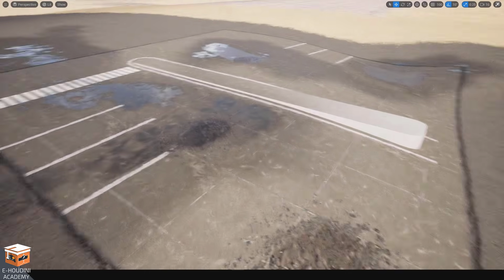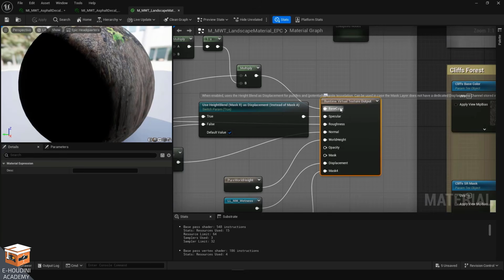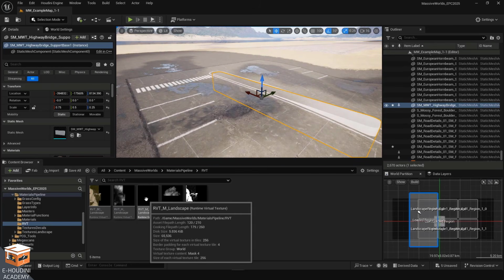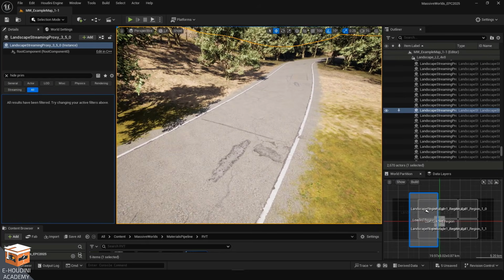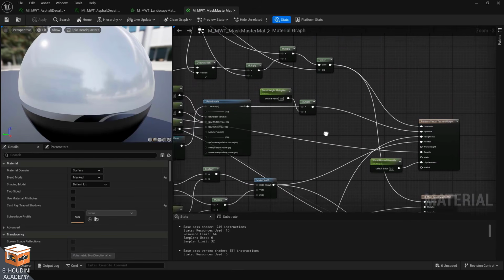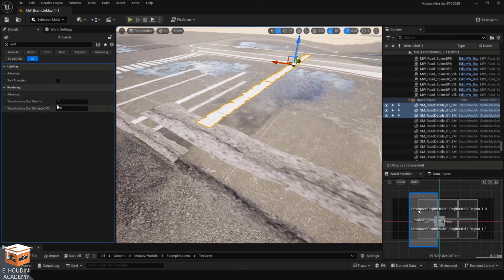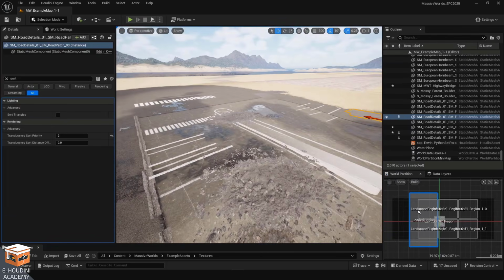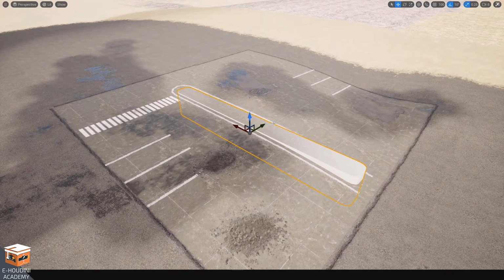Explaining Unreal 5 Landscape RVT Decals - Massive Worlds Toolkit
In this Lecture I provide an overview of how RVT Decals can be used with an RVT virtual texture in Unreal 5, such as with the landscape material found in the Massive Worlds Toolkit v1.2..

The Massive Worlds Toolkit Leverages Unreal 5 features, such as Landscape Edit Layers, PCG, Runtime Virtual Texture terrain techniques and a unique Externalised Data Structure to manipulate and build upon your Unreal Landscapes. Use this non-destructive, Houdini empowered pipeline to procedurally shape your worlds.

The toolset allows teams to iterate and collaborate on procedurally dressed environments Allowing users to combine various sets of Houdini generated point clouds, such as foliage and rocks from different biomes, with road props and RVT decals.

Featured in the 1st "Vertical Slice" of the Massive Worlds Toolkit v1.2, I'm providing the initial release of new nodes and Unreal features designed around spawning foliage, as well as a new RVT based Landscape Material.
With more parts of the toolkit to be included in future Vertical Slide releases.

More tools and improvements are planned and will be released for subscribers to my Patreon, with an included Non-Commercial License to use the toolkit in your own personal projects and for professional portfolio work.

While Studio's and larger Commercial Projects can licence the Toolkit as Blackbox assets or as Source code, if they wish to make their own modifications.

And stand by for more MWT tutorials to be released here on the channel soon.

*V1.2 BETA VS1* released on the 17th April 2025 as v1.2 Beta - (VS 1.03)
Toolset last tested for Houdini 20.5.550  & Unreal Engine 5.5

*PREVIOUS v1.1 FULL BUILD* released on the June 9th 2024. - (RC 4.1.2)
Toolset last tested for Houdini 19.5.805 / 20.0.688 & Unreal Engine 5.3.2

- [ Stay updated on latest developments.

In collaboration with Fracture Labs and the Patreons of E- Houdini Academy.

*SYSTEM REQUIREMENTS:*

To manage massive worlds, besides the required hardware to run Unreal 5.5. The main requirements for the Massive Worlds toolkit are System Memory, GFX memory and to some extent CPU power. Recommended specs differ depending on the size of the world map you intend to make, and the resolution of the landscape (Meters Per Pixel).

Important notes about system specs:

Memory :
- 32 GB memory and a GTX 3080 with 10 Gb of VRAM:
Recommended Max: 6x6 km Landscapes at 1 MpP terrain resolution.
Maximum: 8x8 km per individual landscape at 1 MpP terrain resolution.

- 64 GB memory and a GTX 3090 or 4090 with 24 Gb of VRAM:
Recommended Max: 12x12 km Landscapes  at 1 MpP terrain resolution.
Maximum: 16x16 km per individual landscape at 1 MpP terrain resolution.

- 128 GB memory is recommended for overal performance and 'breathing space' when working with lots of assets and multiple landscape datasets simultaniously.

*THANKS:*

Special thanks go out to:

- Oscar Mateos (Houdini Artist) for working on the RPPT road propsing plugin.
- Sidefx and the Everything Procedural event at Breda, BUAS - University of Applied Sciences.
- Cedric for his insights and help with the RVT landscape material.